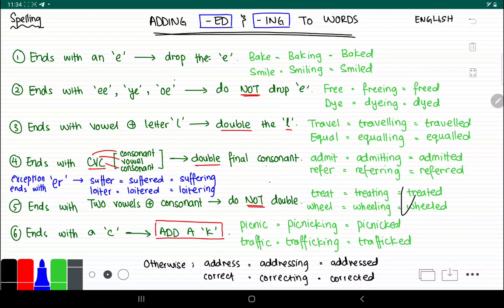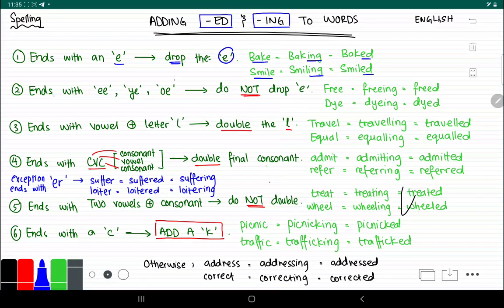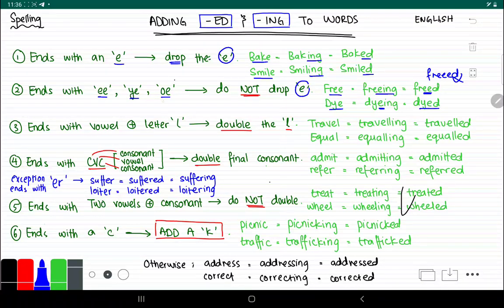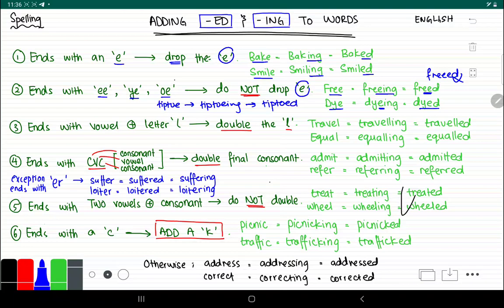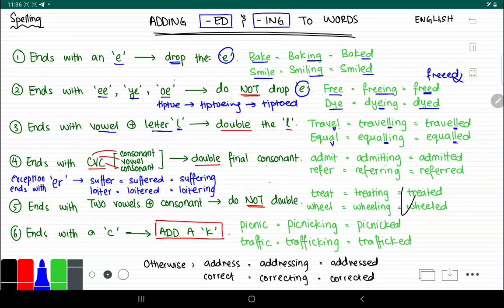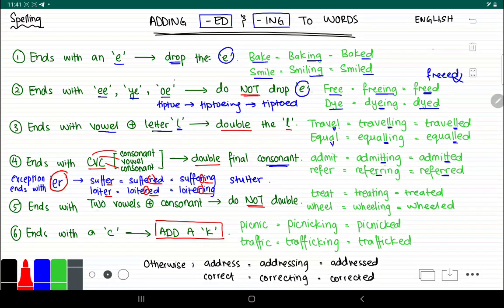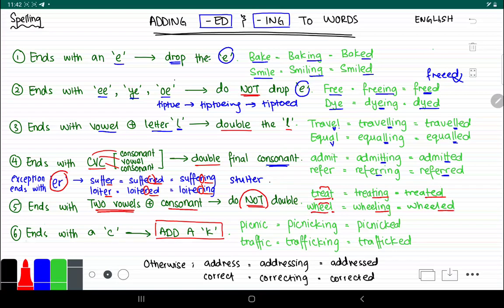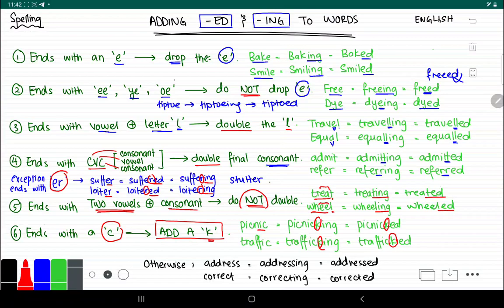Adding -ING and -ED